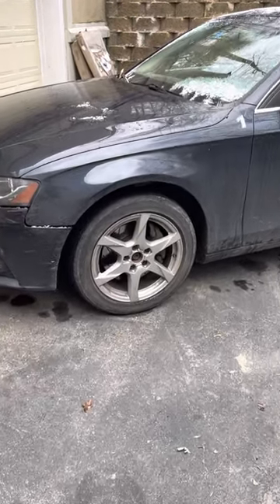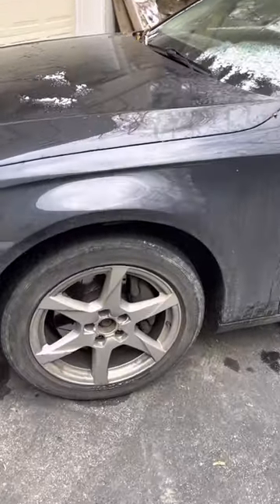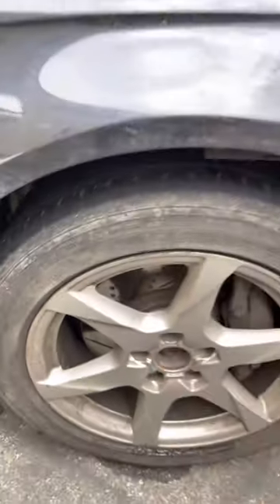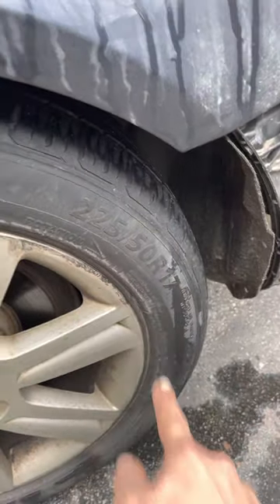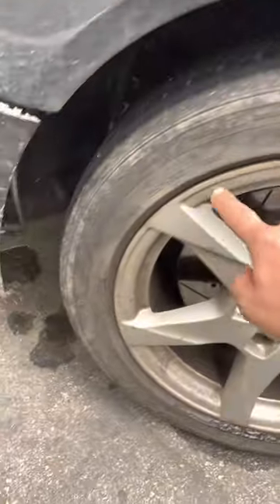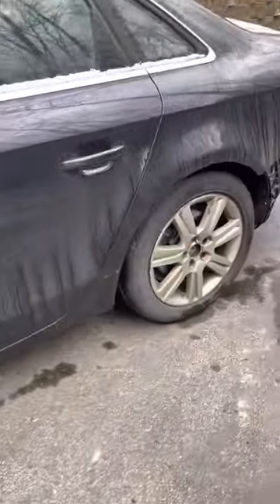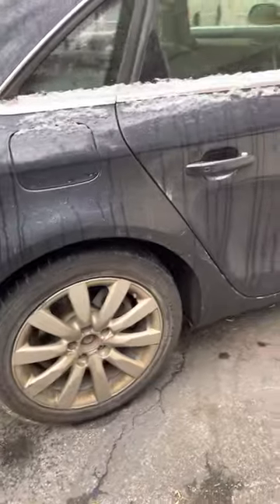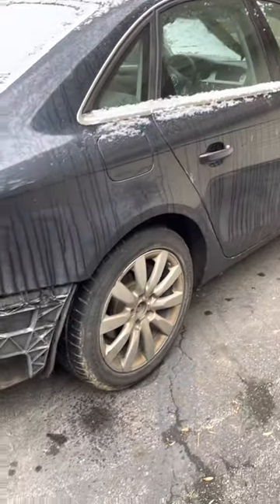4 different tires & factory wheels, same beater Audi Quattro for the past few months experiment